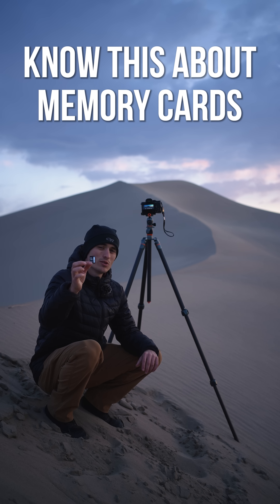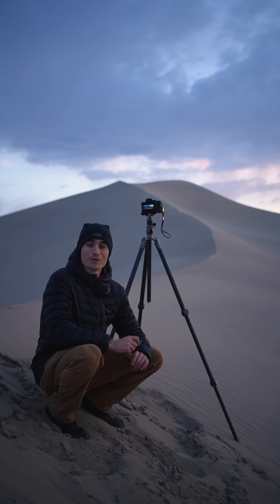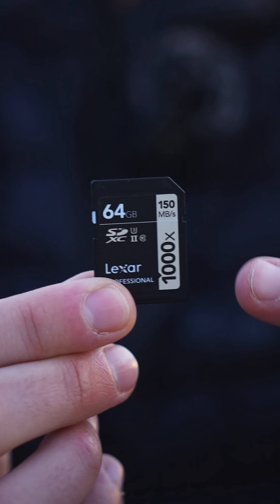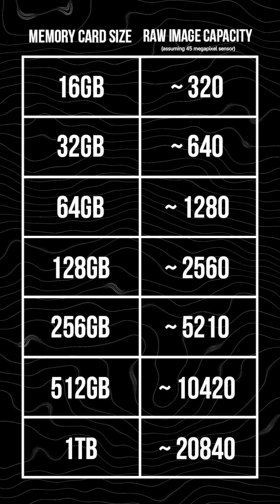SD Memory Card Specs - What Do They All Mean?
It's no secret that you can spend $500 on a memory card with the same capacity as a card that costs only $10. So, honestly, what is the difference?

The price difference in most memory cards lies in the read and write speed of the card, which controls how quickly images can be read off of the card (usually not important) and how quickly images can be written to the card (very important). Many photographers make the mistake of either purchasing the cheapest cards on the market, which slows down the write speed of the camera to the speed of the card, or buying the most expensive cards that don't actually make the write speed of their camera any faster, but it costs them extra money.

The best way to pick out a card is to simply Google search to find the maximum write speed of your camera. Then, pick out a memory card that can support this write speed, but there is no reason to get a card any faster. For most photographers, a $50-$100 card will be more than enough for their camera.

If you're shooting video, you also need to pay attention to the specs of the video you want to capture, as the card requires a minimum speed to write high-resolution footage at higher framerates.

I hope this helps you pick out the best memory card for your camera!